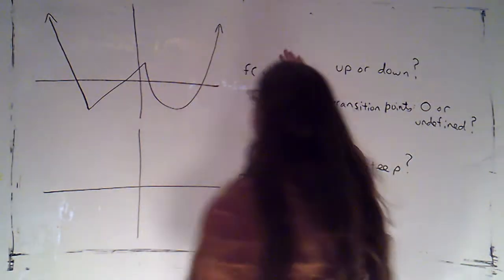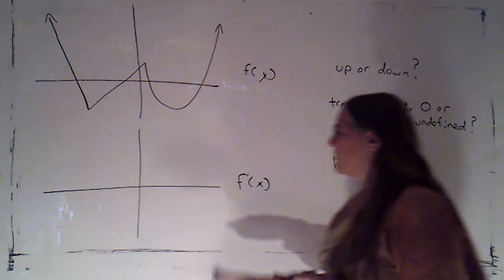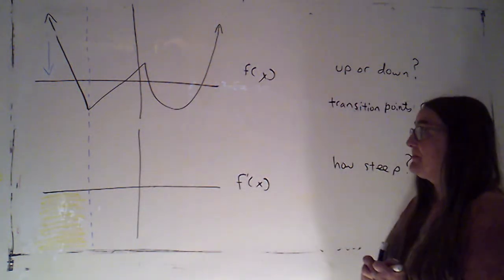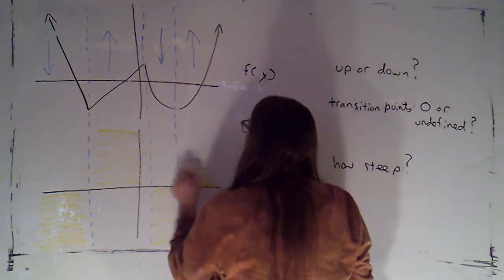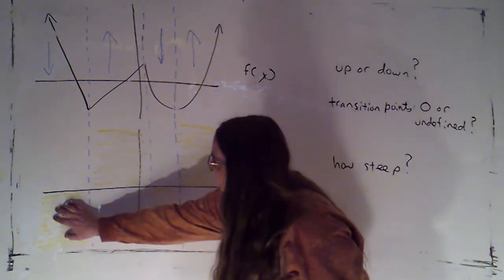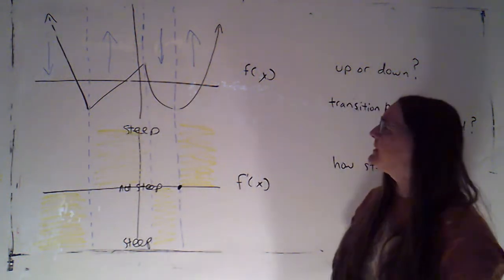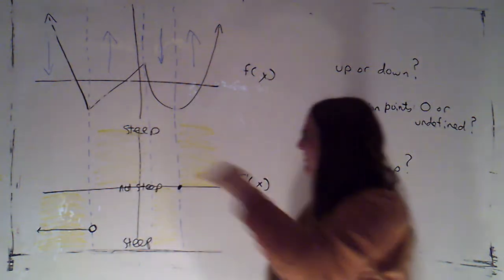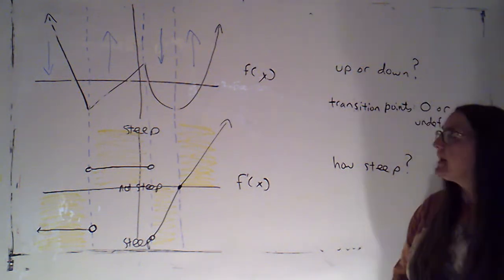3a 2 8 part 8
Given the graph of f(x), we try to sketch the graph of its derivative.